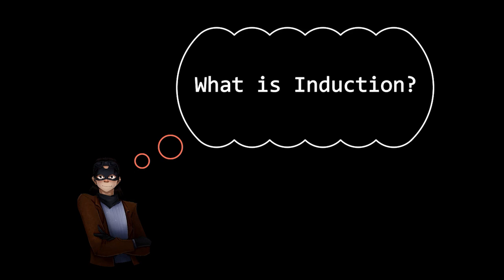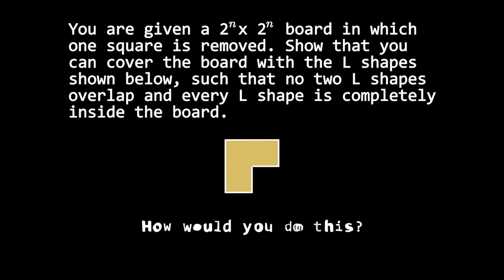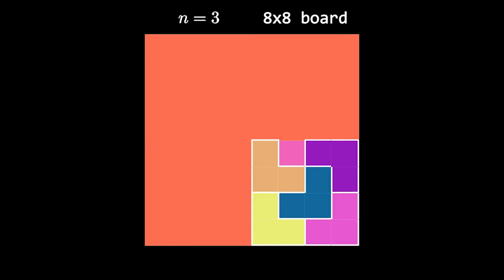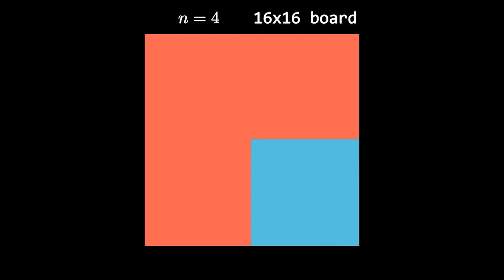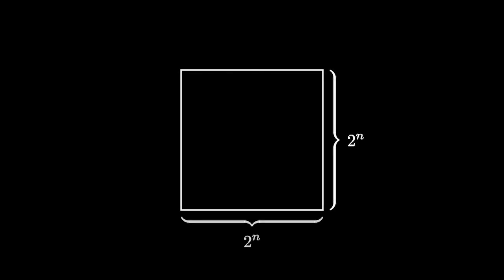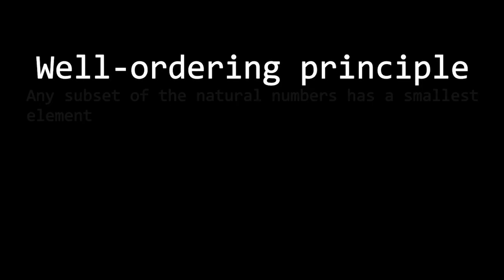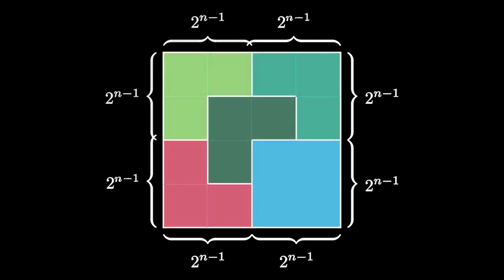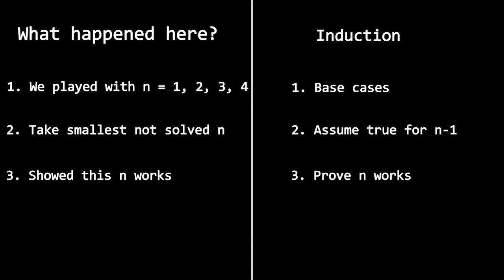Induction explained by International Math Olympiad Bronze Medalist: The Essence of Induction part 1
This is the math video explainer I made for 3Blue1Brown's summer of math exposition contest.

The topic here is mathematical induction and it's aimed at high schoolers and college students first encountering this topic. My goal here wasn't to formally state what induction is and then try to hammer in the definition through examples. Rather the idea was let's solve a problem where the way you'd describe your solution is via "building up from smaller solutions". This is the essence of what induction is trying to accomplish.

This is a famous problem for introducing induction, but it's usually presented in a way that's incredibly out of the blue solution. It doesn't cover the question: "Why induction?" and that's especially problematic when someone is trying to learn induction for the first time.

In the end I don't think I've hit my mark with what I wanted to do with this video (I could've made more of the animations and could've spent more time explaining what it means for us to "solve" n=3, 4, which we didn't really formally do). However on the other hand it's a cool introduction without focusing too much on the proof writing aspect of the problem (we can cover that in future videos).

The idea was that this informal treatment can help build up some of the intuition for what induction is in essence.

I made the music semi-seriously, but while putting the voice and the animations together I saw how crucial the music was to the whole experience.

Figuring out how to install manim, use it, making the animations, and finally giving the animation some voice and music took about 7 days to make.